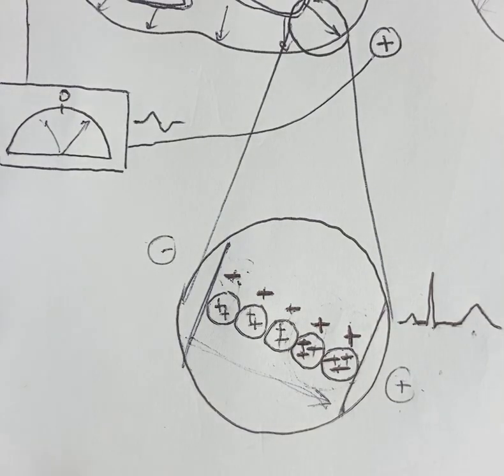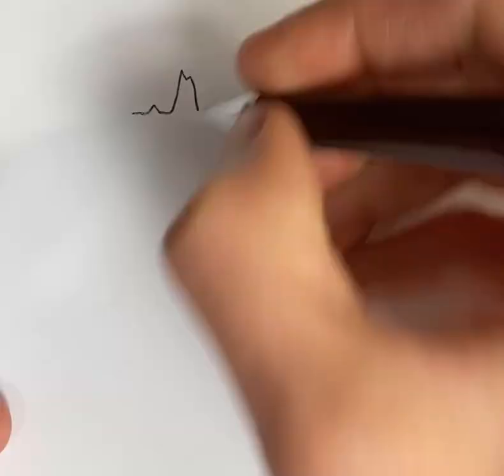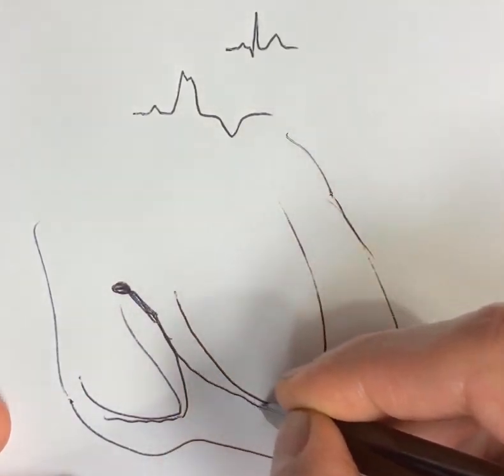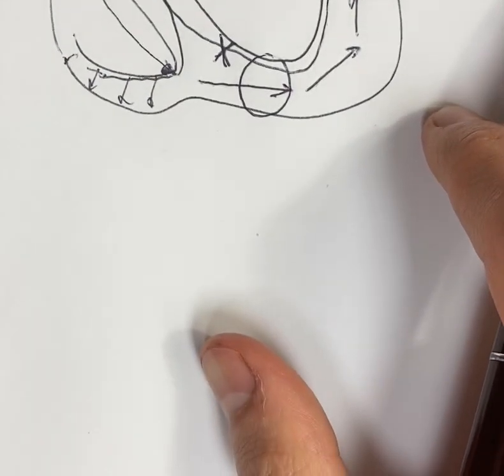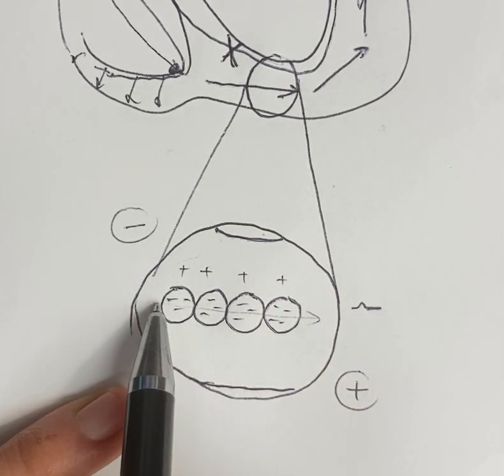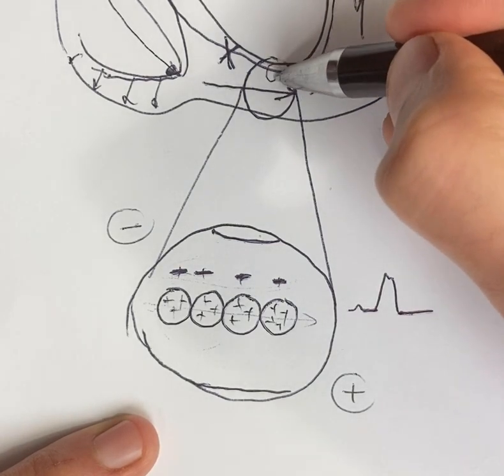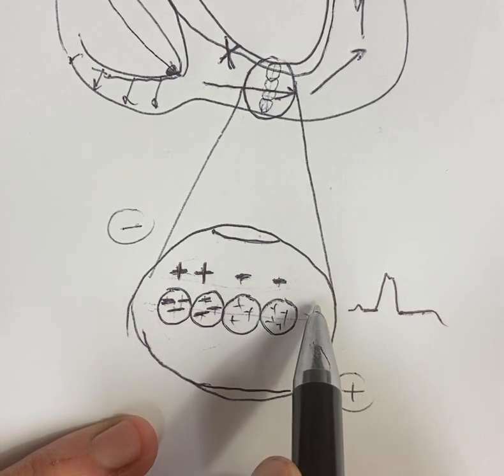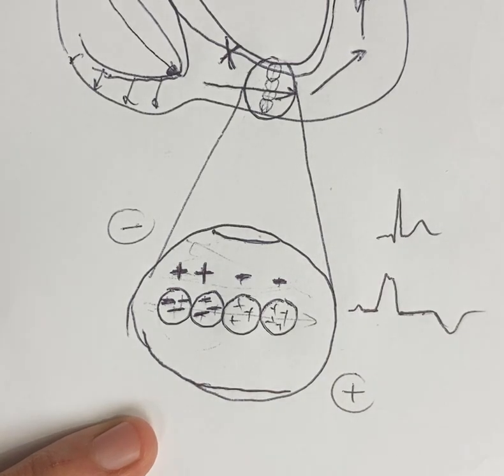Why the T-wave is (not) concordant with the QRS: Part 2 (blocks and pacing)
This video explains why in a bundle branch block or a paced rhythm, the T-wave expectedly points opposite the terminal portion of the QRS.